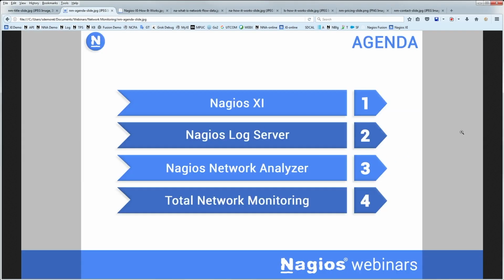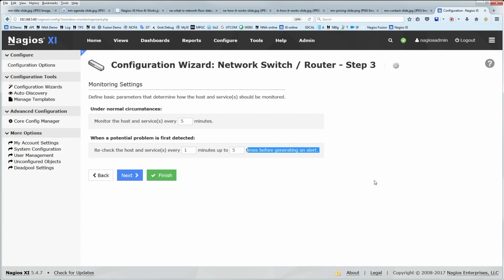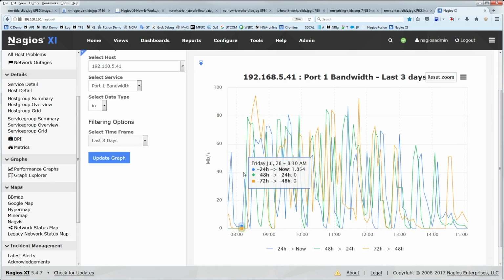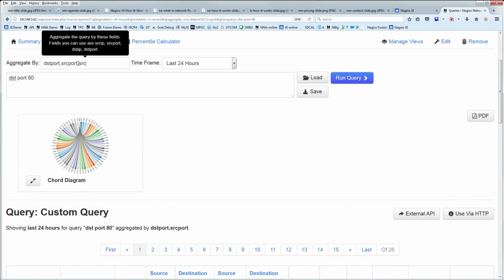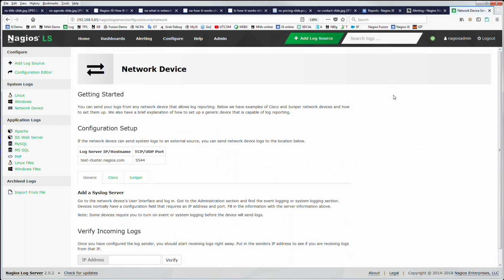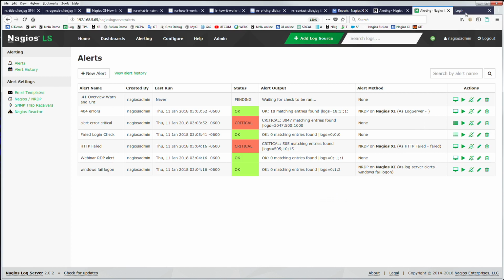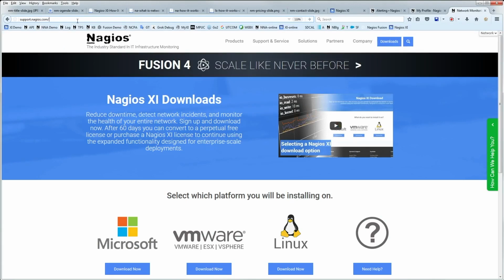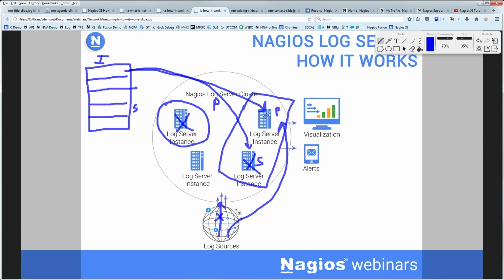Network Monitoring with Nagios - Webinar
Our expert, Shamas, walks you through an overview of the key features and benefits of three powerful, enterprise-grade Nagios tools. Gain an understanding of how Nagios tools and products work together to form a complete network monitoring solution.

We’ll cover:
Nagios XI
-- Bandwidth monitoring and alerting
-- Interface monitoring and alerting
Nagios Log Server
-- Network device log collection
-- Network device log visualization
-- Network device log alerting
Nagios Network Analyzer
-- NetFlow collection
-- Flow data analysis
-- Flow data alerting

Watch & learn why Nagios is the best solution for your company!